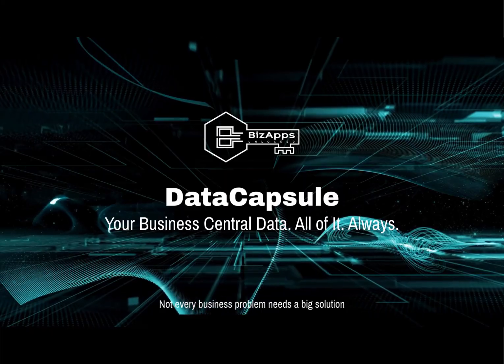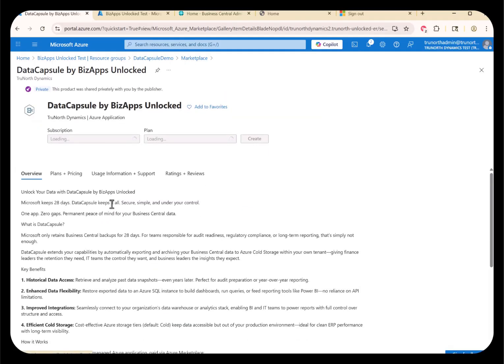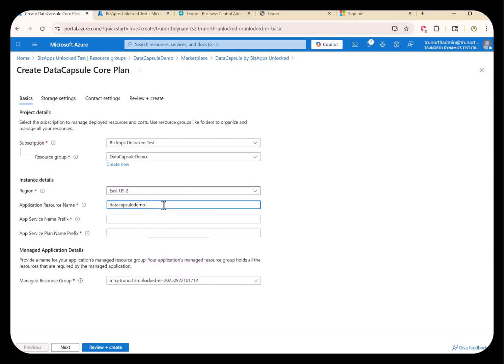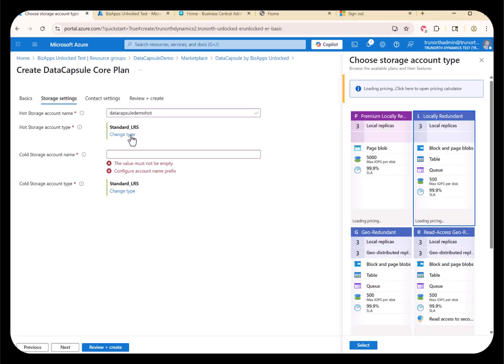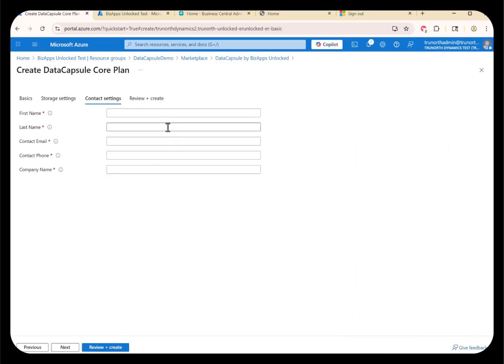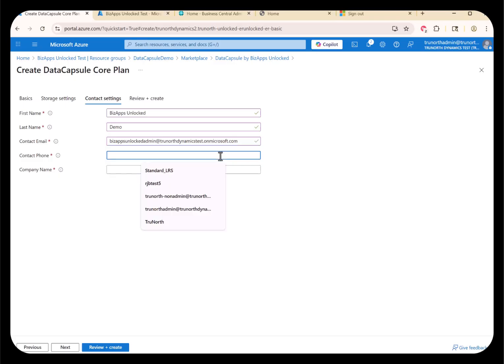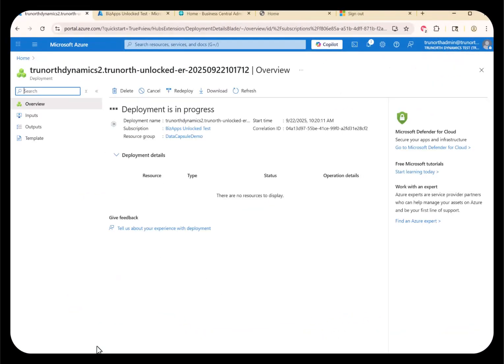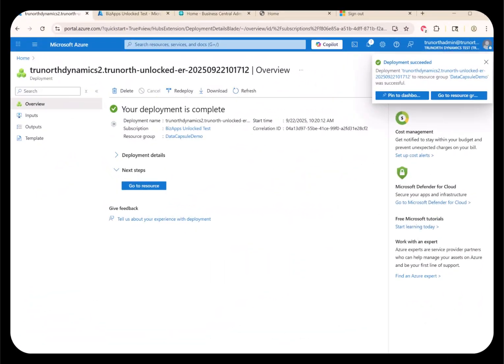DataCapsule - Install Demo